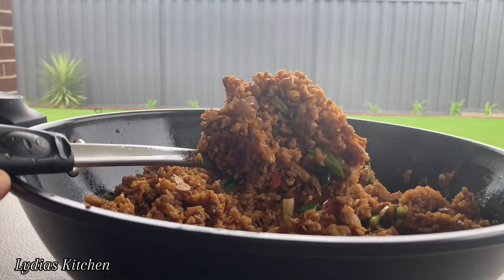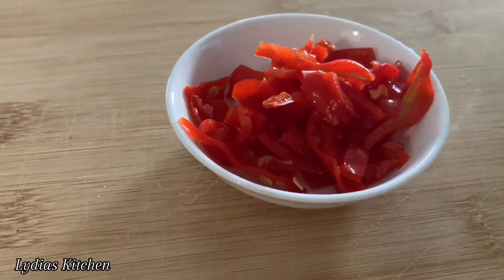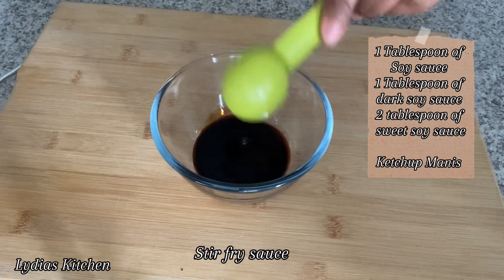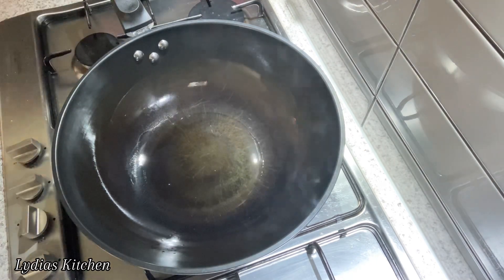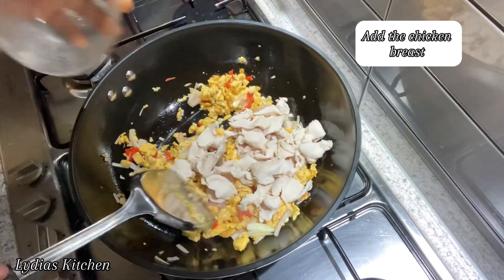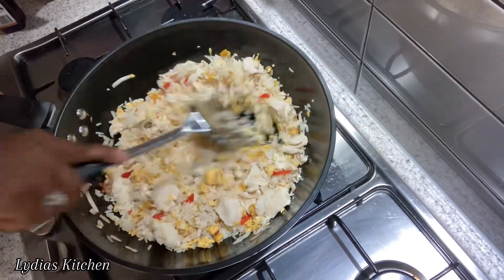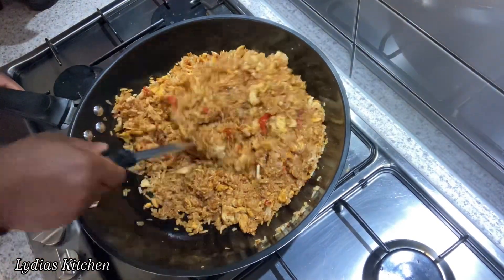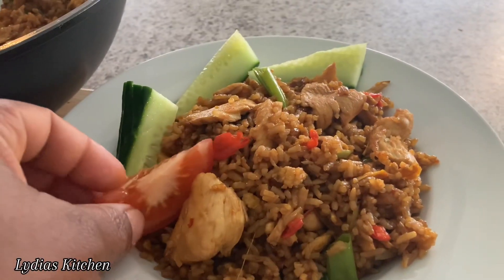Indonesian Style Fried Rice || Nasi Goreng || Better Than Take Out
Ingredients

Boiled  rice
Chicken breast
Spring onions
Onions
Eggs
Tomatoes, cucumber  and shallots for garnishing
Minced Ginger, garlic and shallots
Fried shallots

Sweet chilli sauce ( Ketchup Manis)

Sauces

Sambal Oelek
Srachi sauce
Oil for the stir fry

Rice paste- you can use shrimp paste